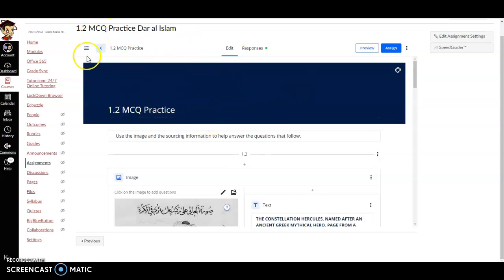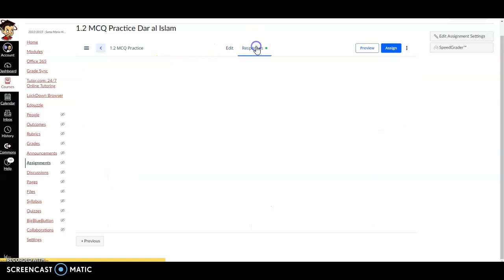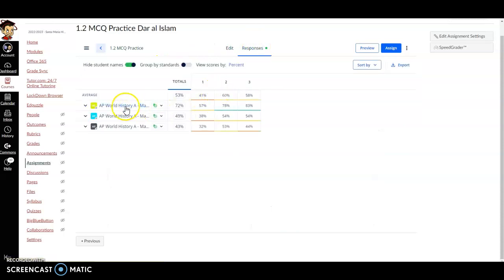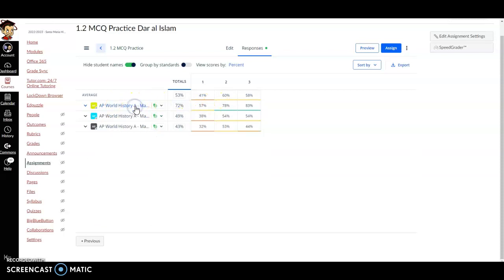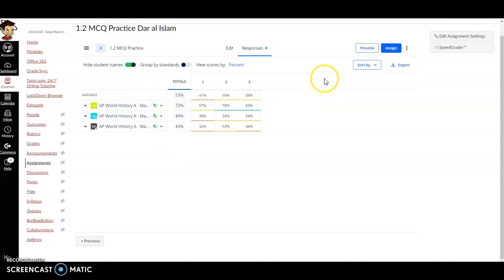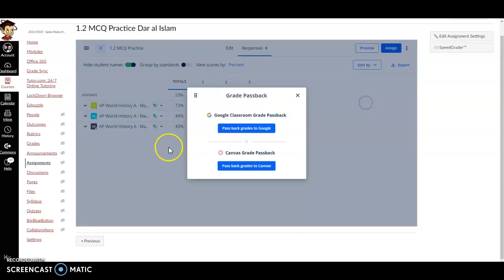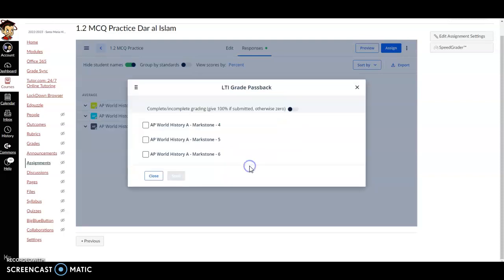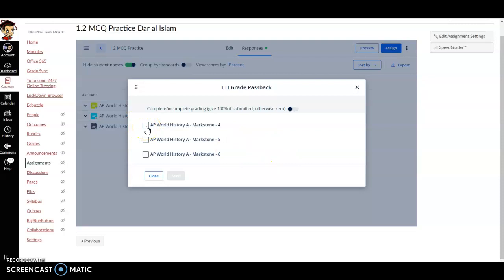Formative Grade Passback